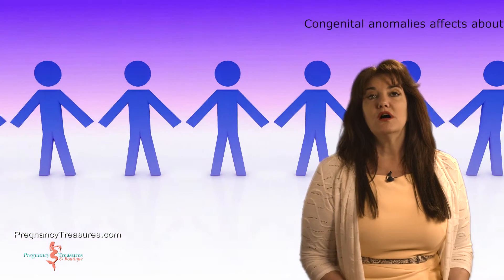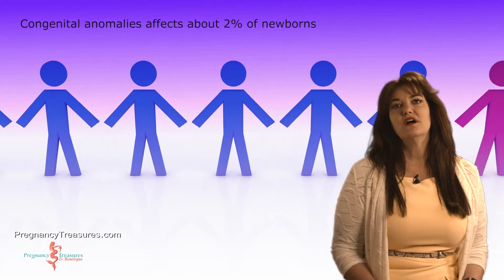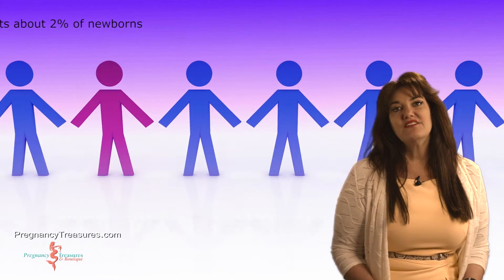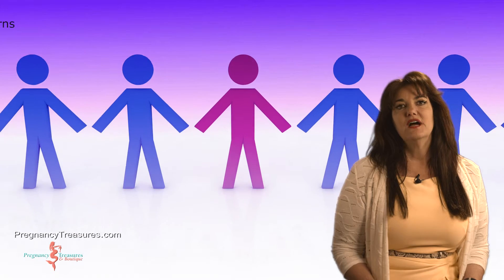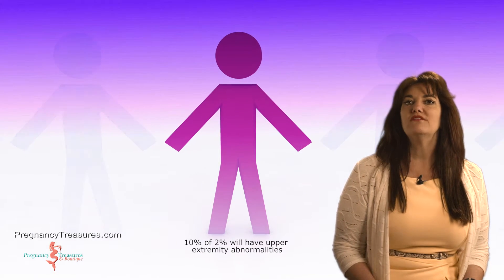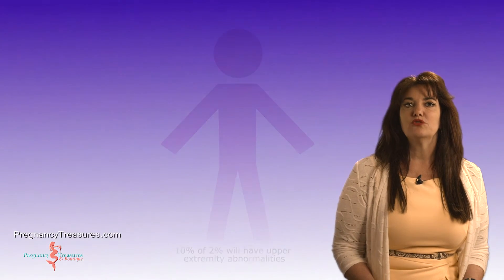Finger Deformities Congenital Quick Overview Syndactyly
Overview of some common finger deformities .  Congenital deformities; developmental stage of the UE limb.